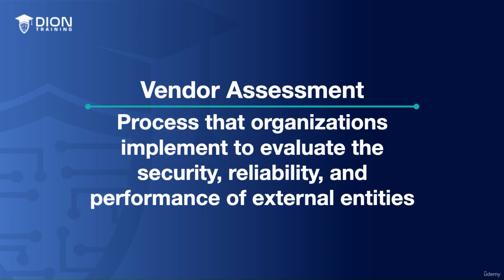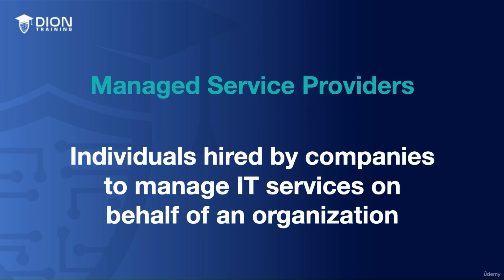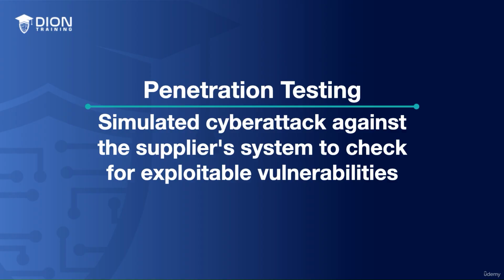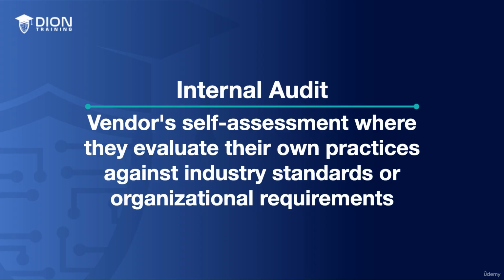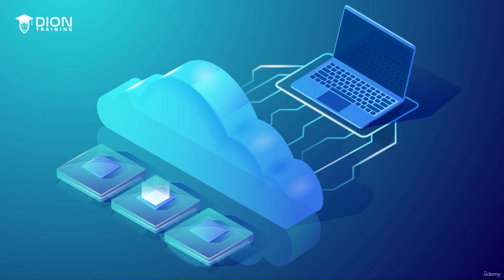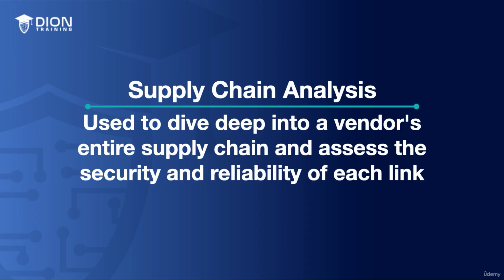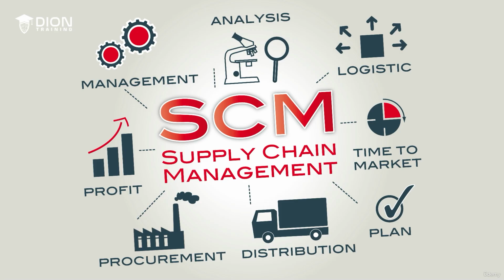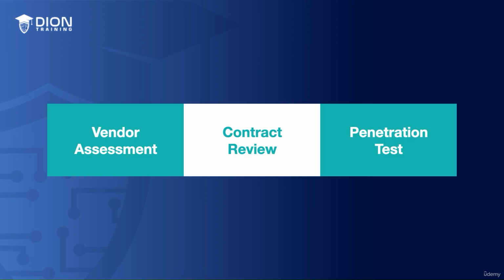92 Vendor Assessment OBJ 5 3